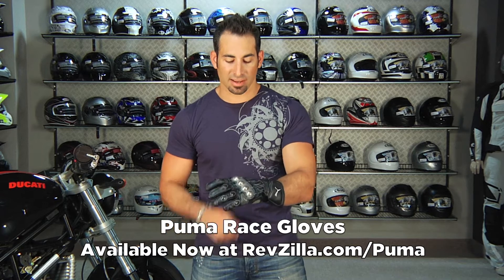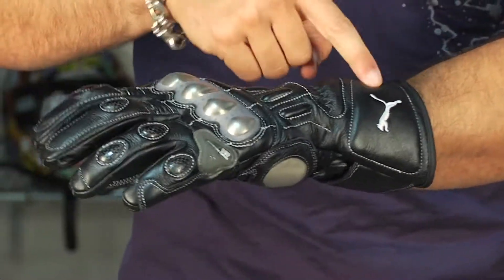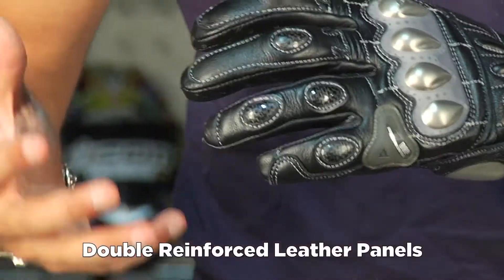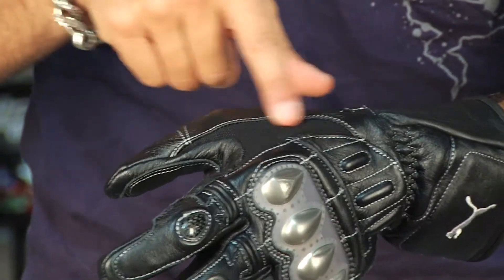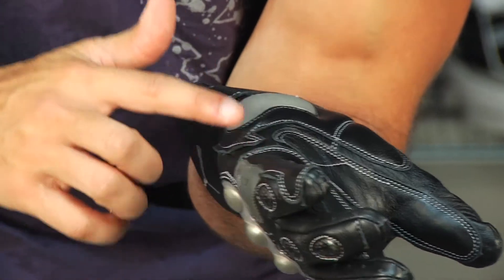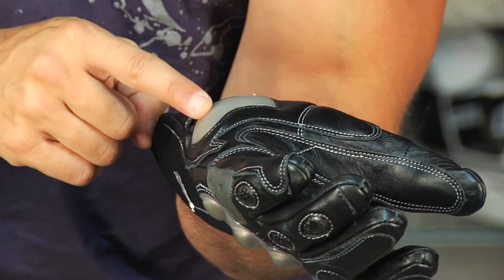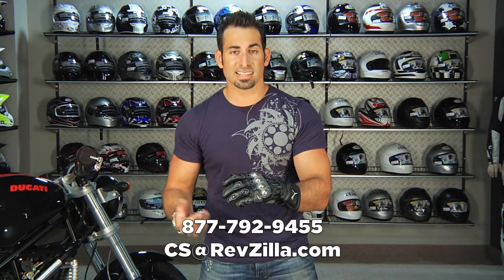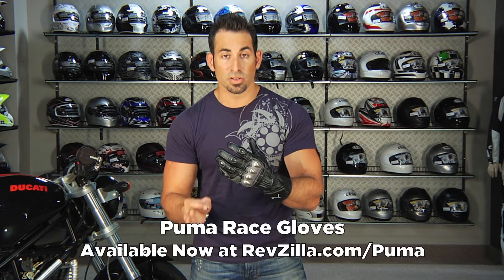Puma Race Gloves Review at RevZilla.com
Puma Race Gloves Review
 The premier sport gloves from Puma are the Puma Race Gloves, built upon the shoulders of Dainese manufacturing and Puma styling. Sparing no expense, the Race Gloves are a full-grain leather construction with titanium main knuckle protection and carbon fiber finger armor. There is Spandura stretch fabric in strategic areas in addition to elasticated panels which allow full range of motion and comfort when working the controls. There are reinforcements in the palm and foam padding along the gauntlet. The wrist features an adjuster and the gauntlet is a single cuff closure.